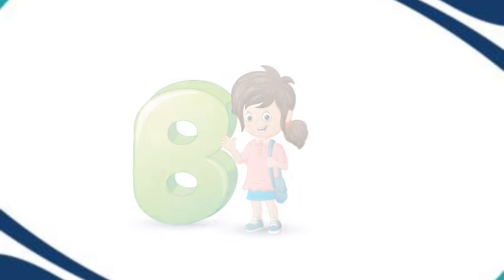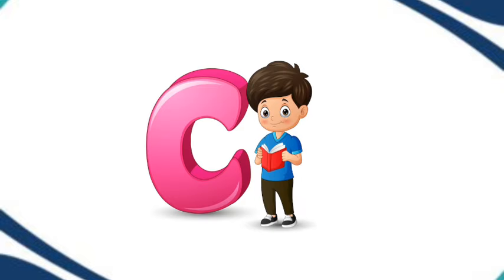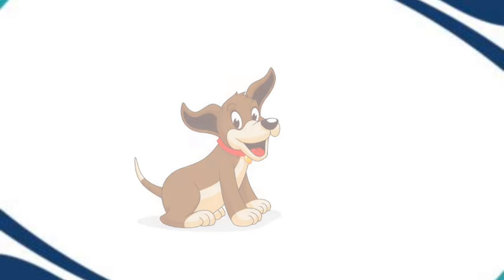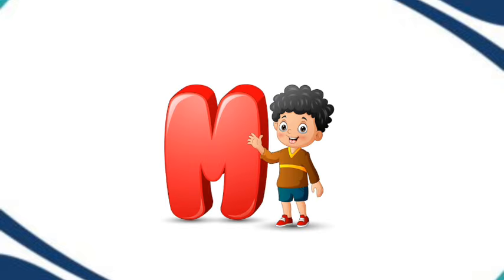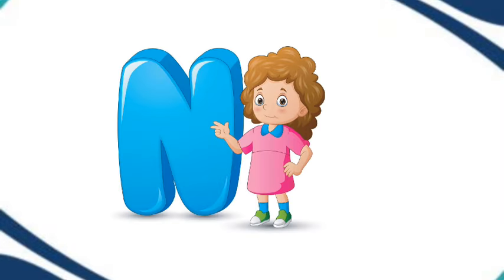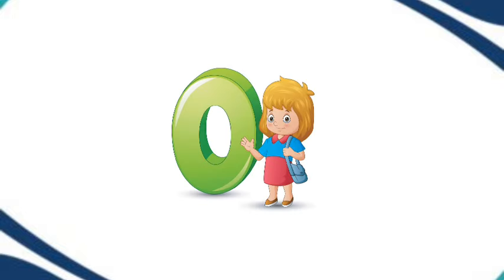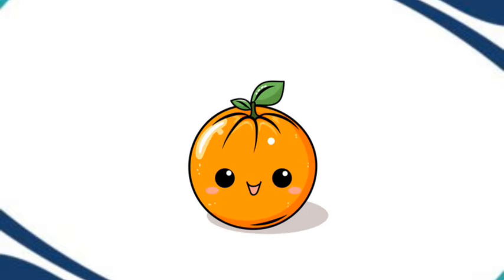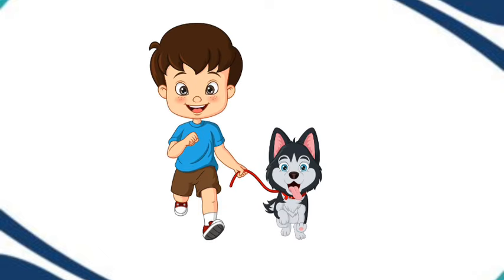nursery rhymes | alphabet song | abc | abcd | a for apple | kids songs | abc phonics song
nursery rhymes | alphabet song | abc | abcd | abc song| a for apple | kids songs | abc phonics song baby songsphonics songkindergartenpreschoolchildren songsphonicsalphabet